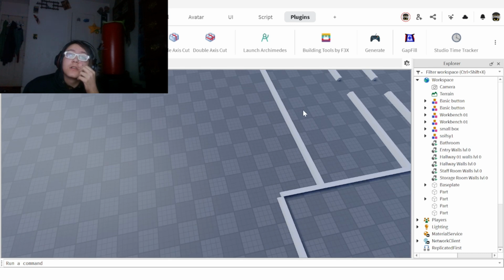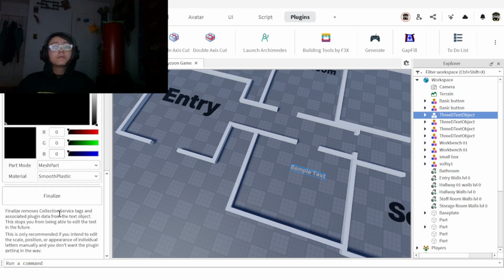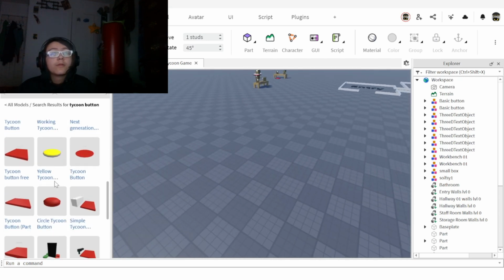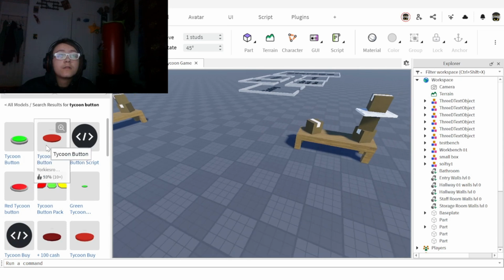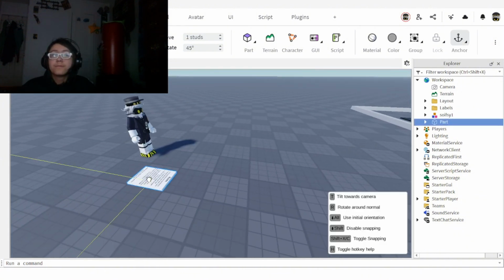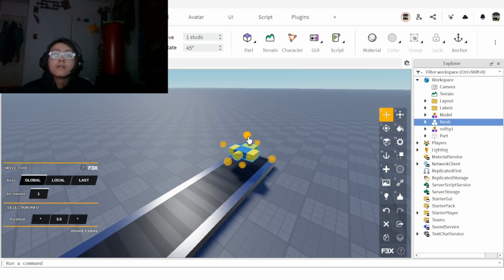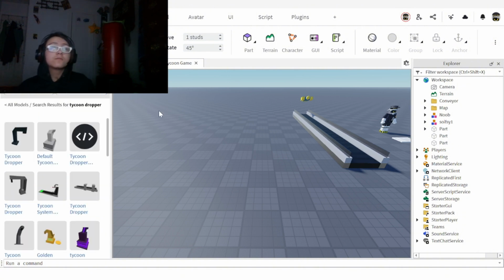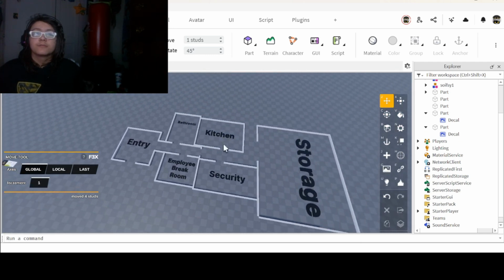Layout next time! | Dev log day #2